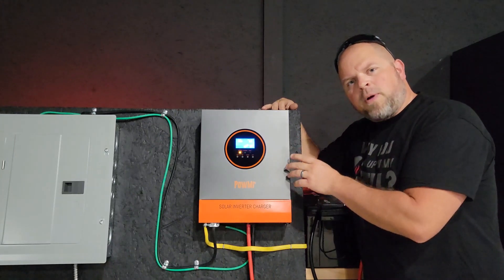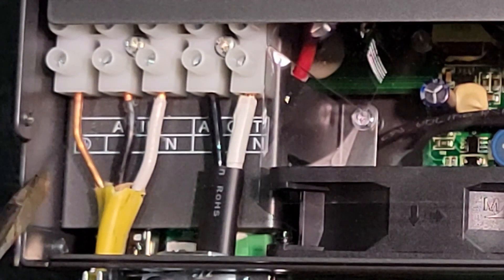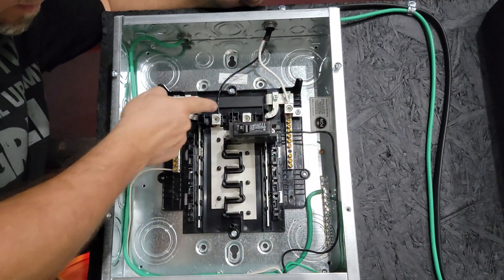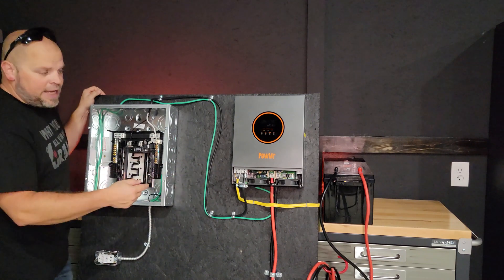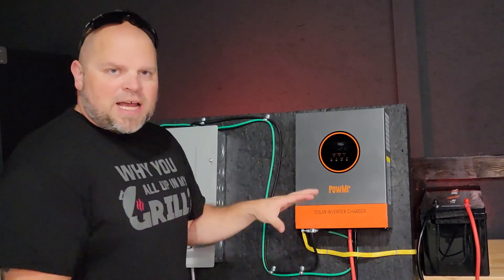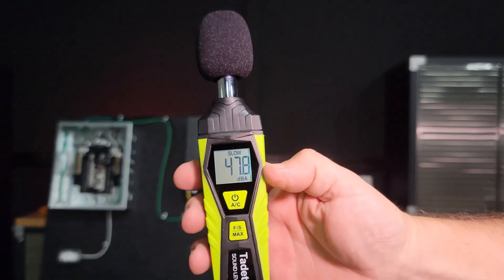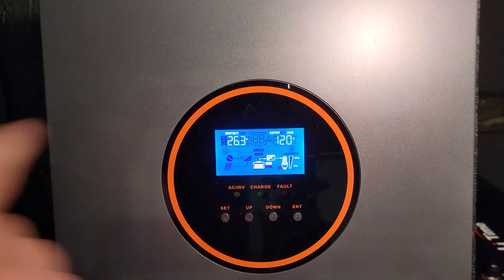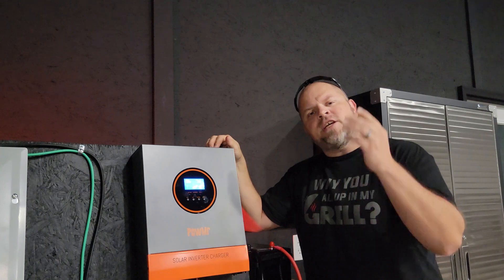OFF-GRID - PowMR 3000W 24v All In One Solar Inverter Charger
PowMR 3000W 24v All-In-One Solar Inverter Charger - In this video, I share how I wired up my test center and cover some important highlights about the inverter itself.

Video Timeline:
00:00 Introduction
00:56 Configuration
01:42 Wiring
08:57 Size & Weight
09:35 Install Tips
10:13 Display
10:52 Noise Level
11:55 Powering Appliances
14:52 Thank You!